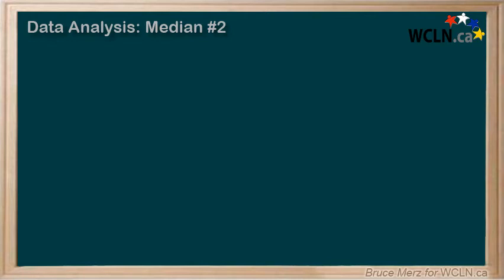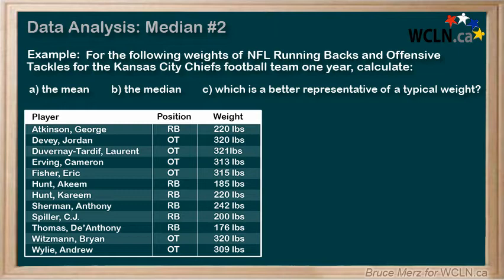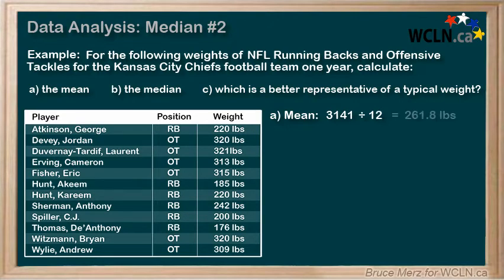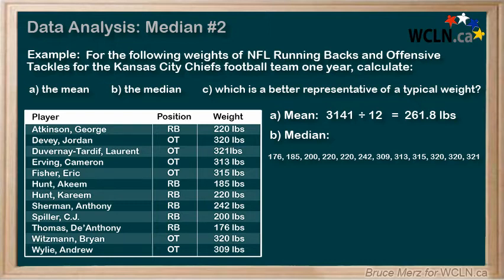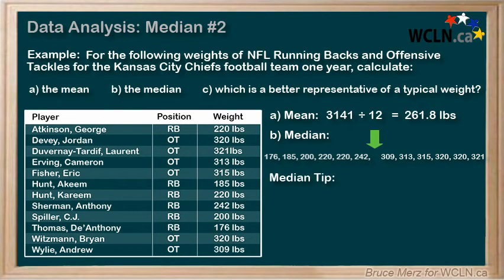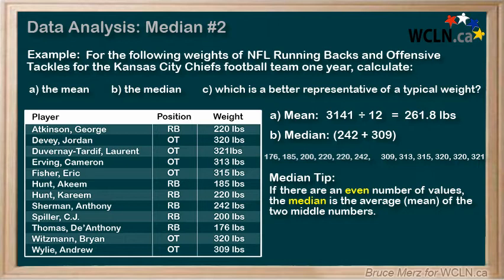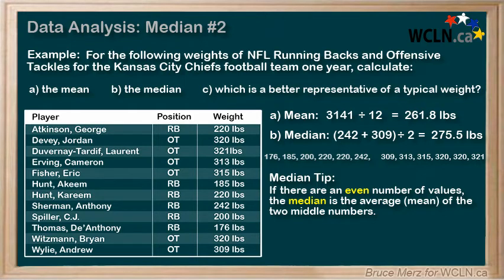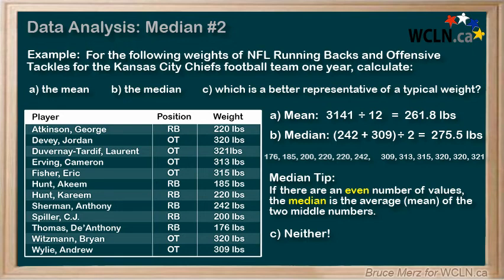WCLN - Data Analysis Part 7: Median #2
Another example of calculating the mean and median of a data set. Which is the best average in this case?